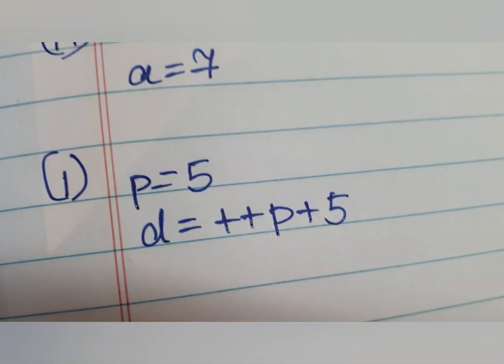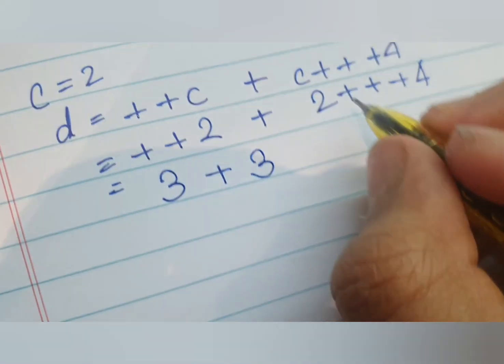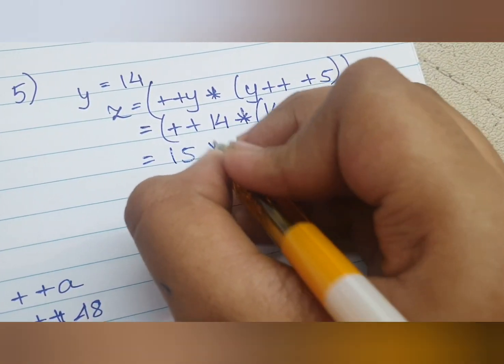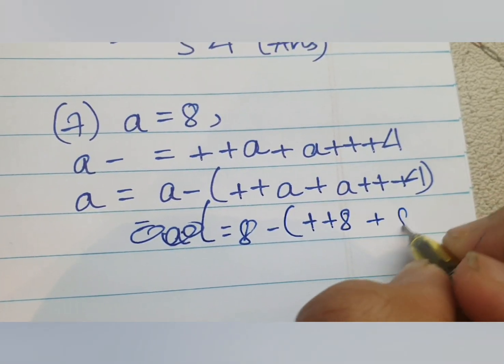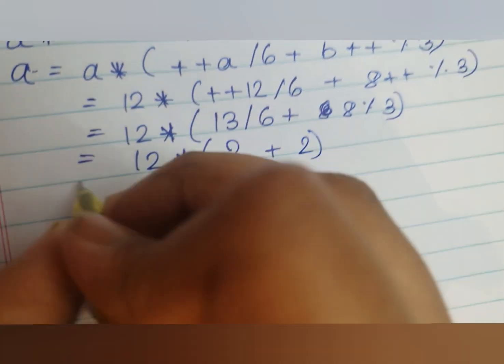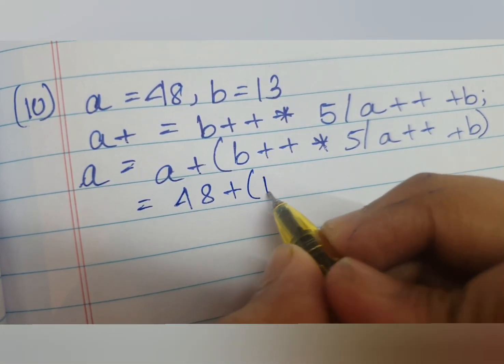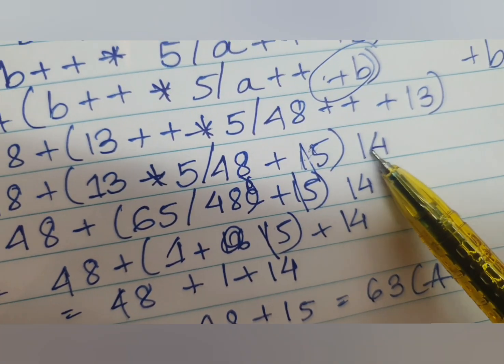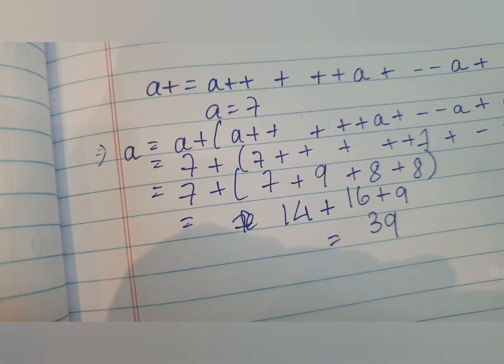Ultimate Prefix Postfix Practice in JAVA For ICSE Computer Applications 9,10 (++,--)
Hello everyone. Today we will delve deep into the concept of Prefix and Postfix in JAVA. This forms a part of The ICSE Computer Applications syllabus. Throught this comprehensive question bank of 11 problems, you will be able to find your way and understand this topic in the best way. This video will eliminate all your confusions, concept loopholes and problems regarding pre fix and post fix in JAVA and its implementation.

Hi everyone
I am Luminesa which is a codeword for who brightens the world. Struggling with ICSE? This is your one stop solution. All kinds of videos for ICSE are uploaded here. 😉
thanks,
Luminesa,